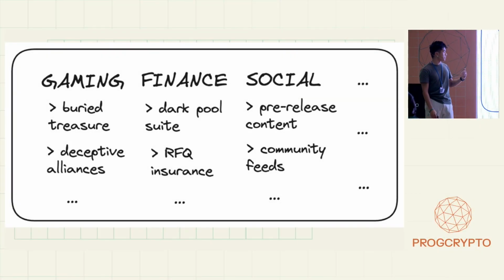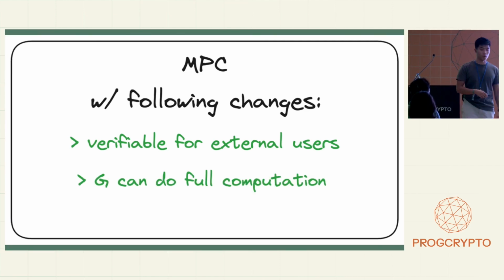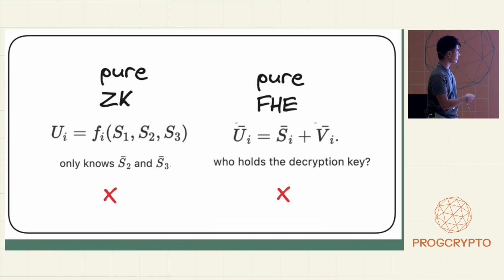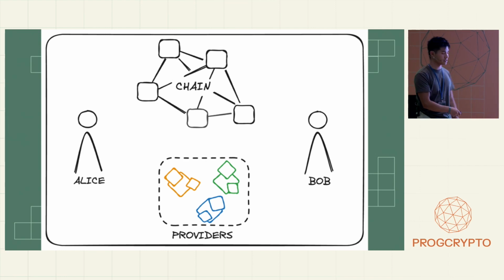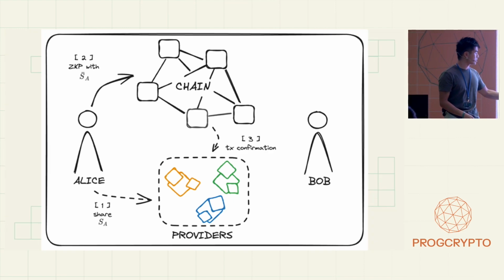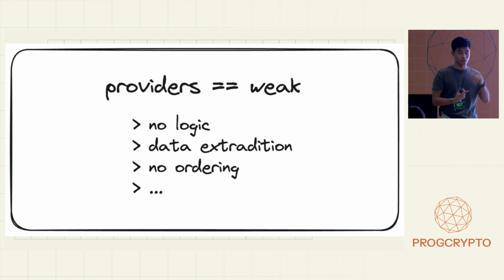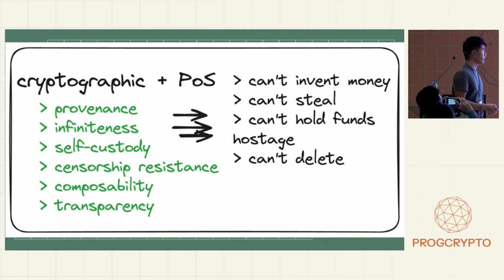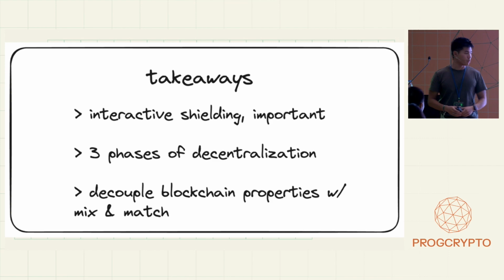Interactive Shielding | Lyron Co Ting Keh | PROGCRYPTO